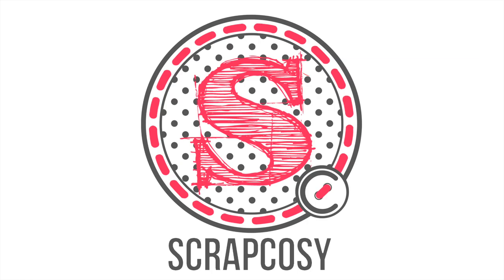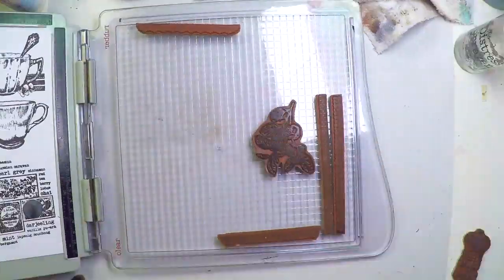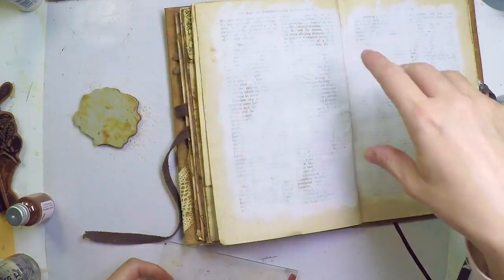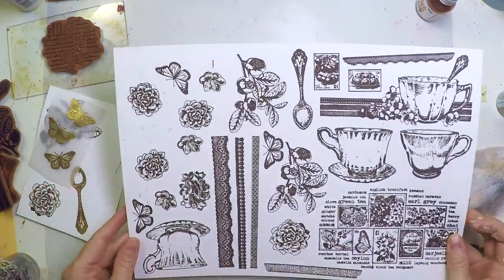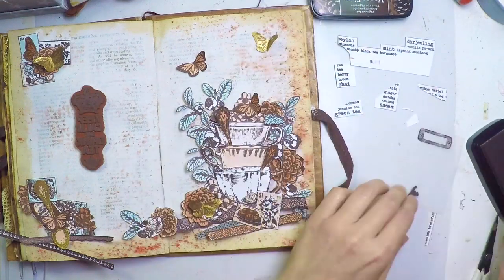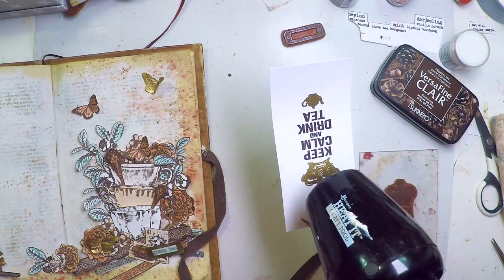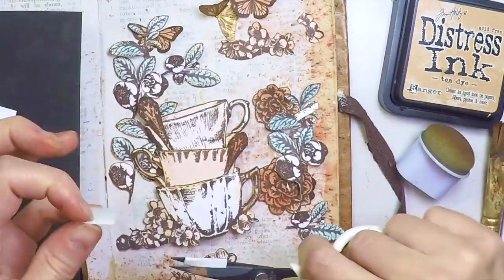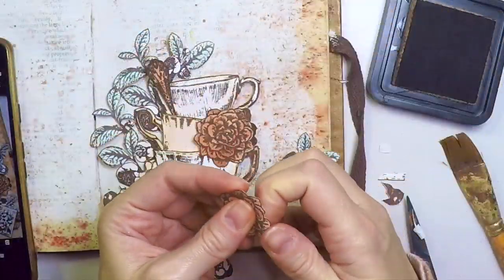Coral Art Journal Botanical Vintage Tea by scrapcosy for PaperArtsy challenge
Today I wanted to share with you a new art journal spread inspired by the current topic at PaperArtsy blog which is Coral. I pulled out all my tea set stamps (ESC13,14, 15 and 16 as well as the stencil PS105) and after some simple but very time consuming techniques, this is the result. It’s a long video, so you can get a cup of tea and join me in the creation of this vintage botanical tea garden in shades of coral.

Also available at PaperArtsy, with all their other supplies:
Cayenne Fresco Acrylic Paint - see post where retailers sell it currently

Other supplies used (I use affiliate links where possible, if you make a purchase in Amazon using these link as an entry to the site, even if you buy something else,  I may earn an amount from your purchase at no extra cost to you, that's a way for you to support my youtube channel, if you wish to do so):

- Heat tool Ranger
- Versamark
- Tsukineko Versafine Clair inkpad - Pinecone